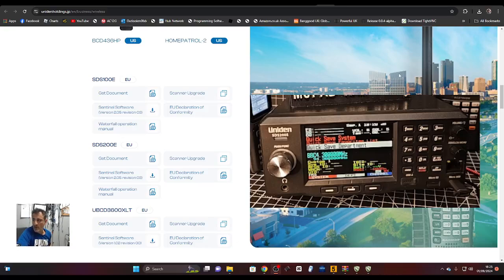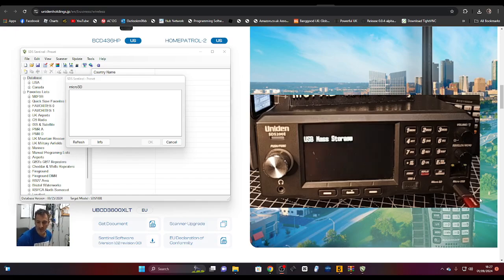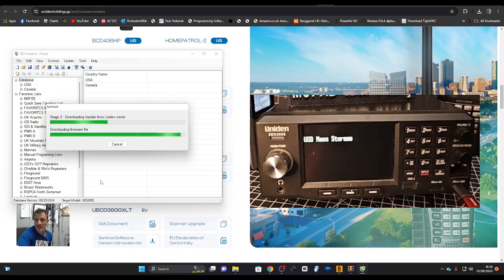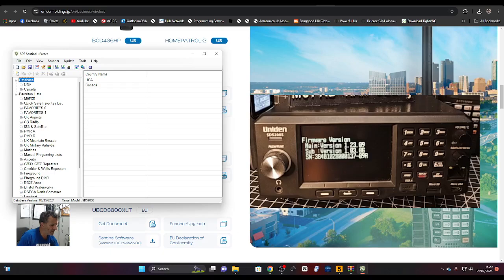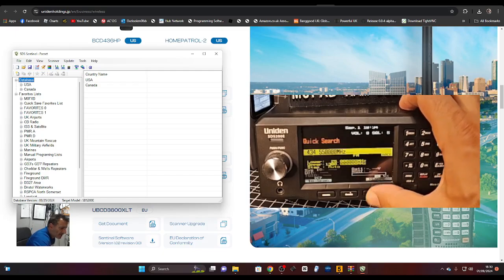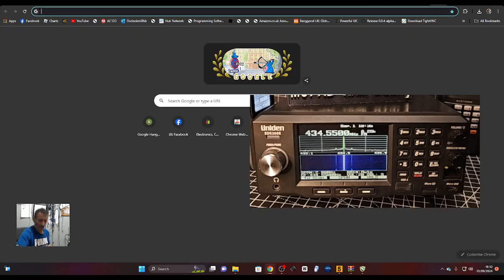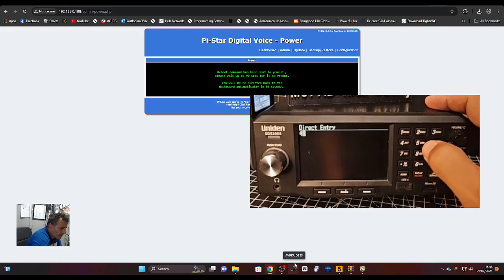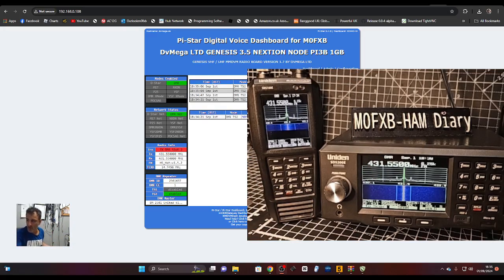Uniden SDS200 Firmware Update & Sentinel Software 2024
BEST ! Software Link Most Models